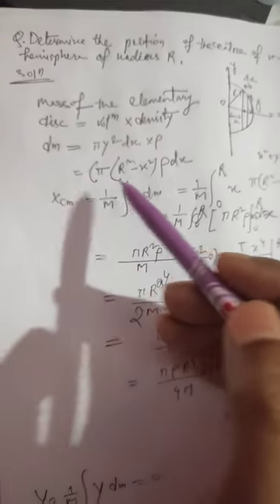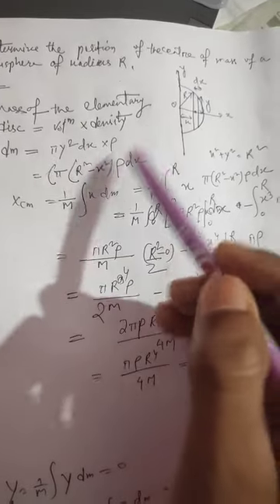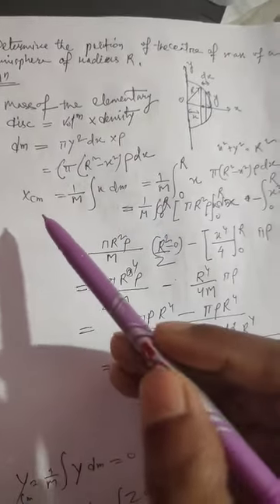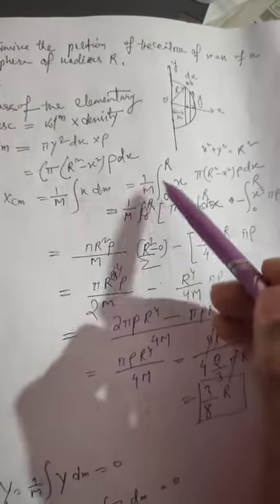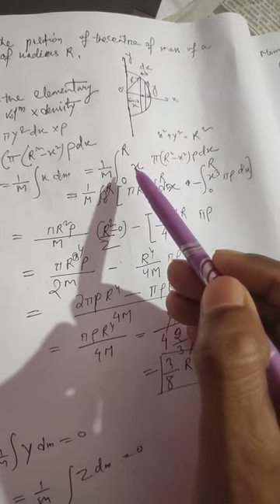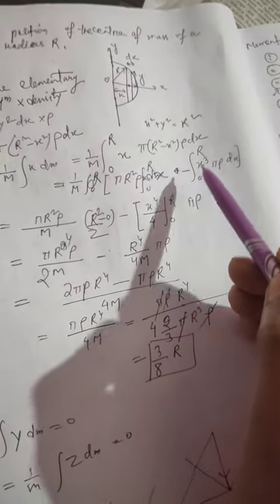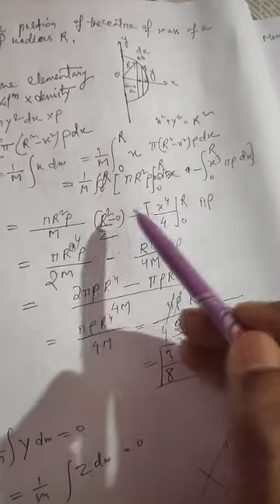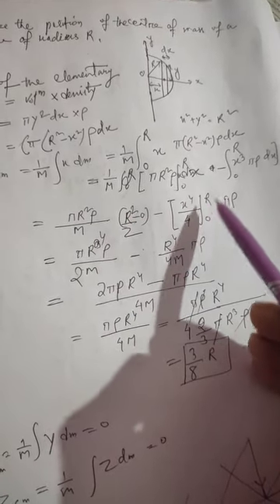Part 2 How to determine the centre of mass of a hemisphere.